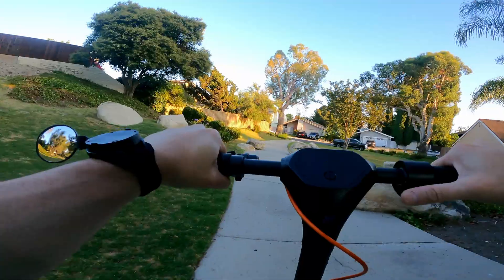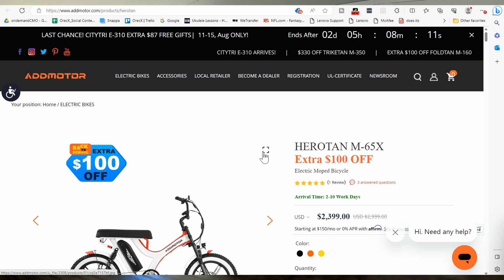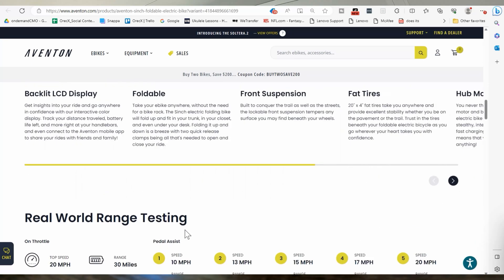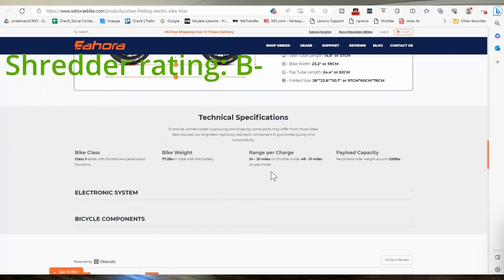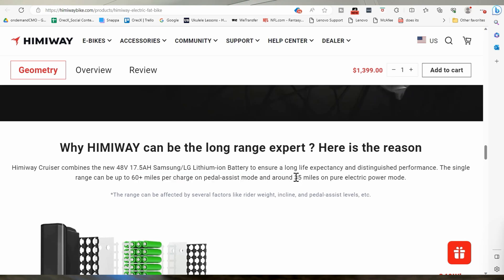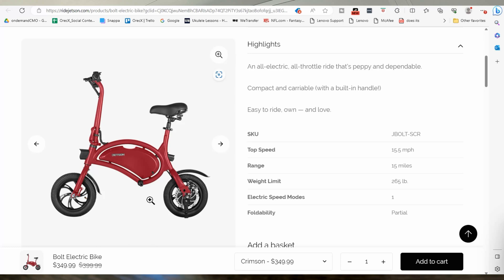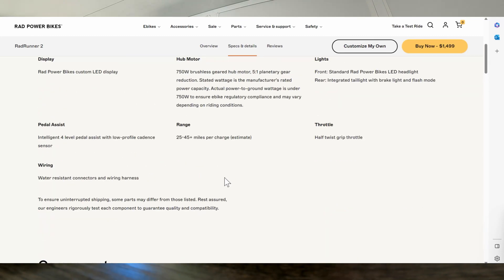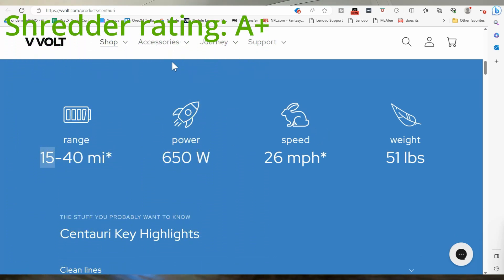Ebike Battery Range Claims are B.S.!!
ebike manufacturers constantly inflate their battery range. I walk through 14 manufacturers' ebikes and rank them on an A, B, C, D, F scale in terms of their battery range reporting integrity:
VVolt
Ecotric
Jackrabbit
ENGWE
Aventon
Super73
Rad Power
Swagtron
Eahora
Jetson
Himiway
Juiced
AddMotor
Ariel Rider